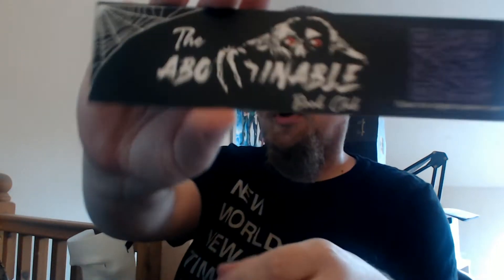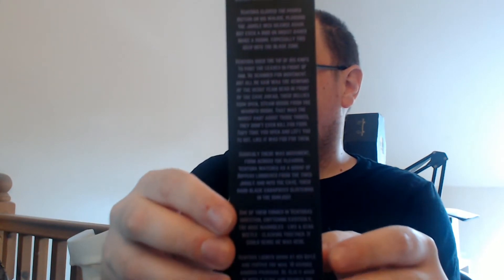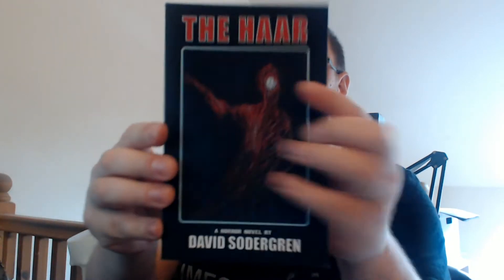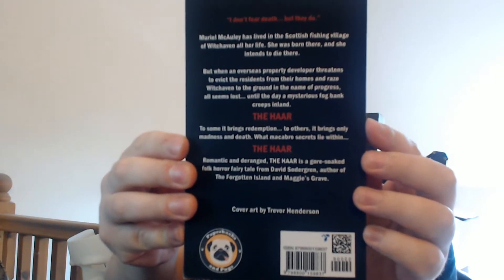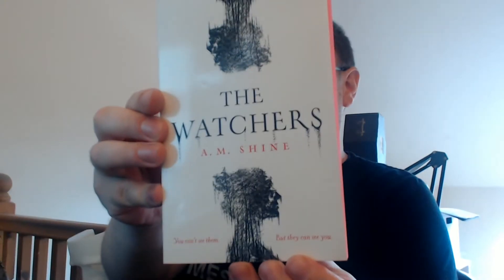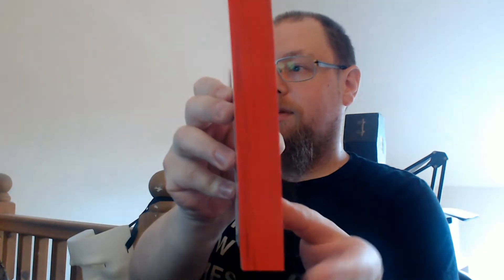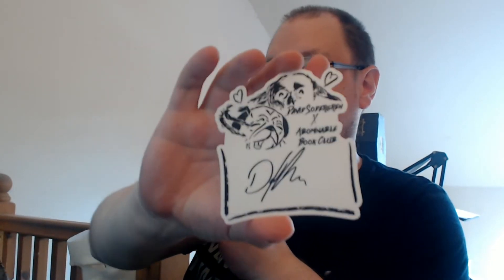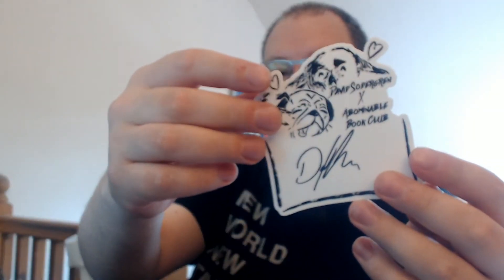Abominable Book Club - July Edition (Unboxing)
An unboxing of the July edition of the Abominable Book Club subscription box

You can also find the Retro Odyssey podcast on all your favourite podcast apps